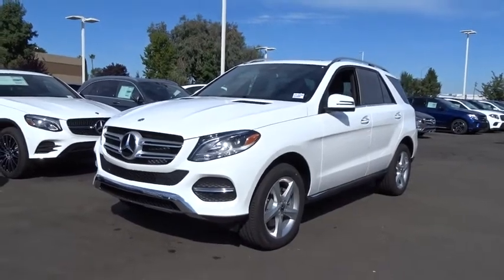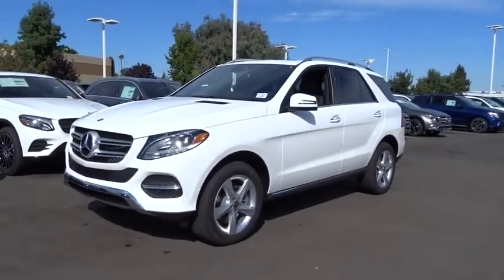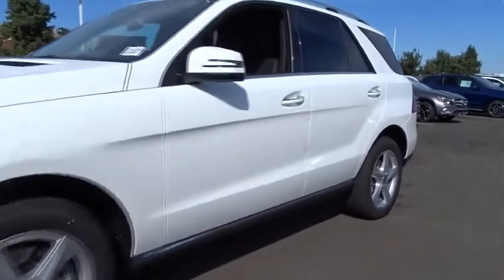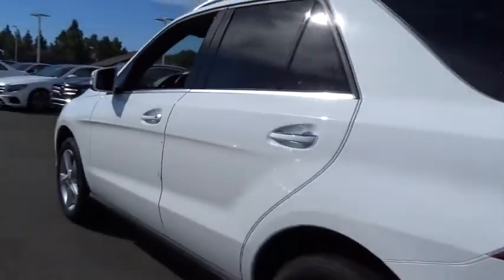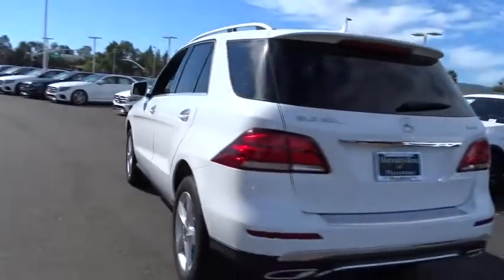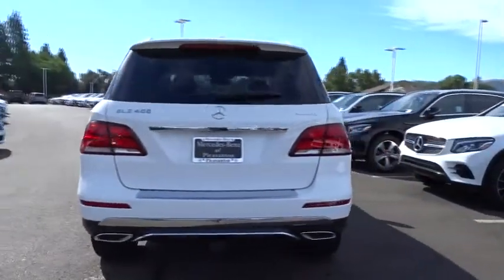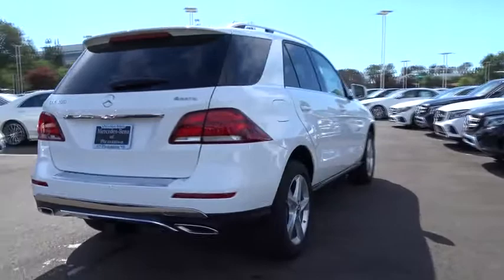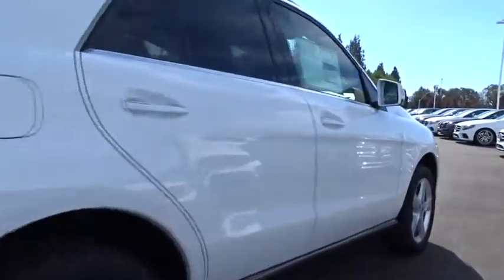2019 Mercedes-Benz GLE Pleasanton, Walnut Creek, Fremont, San Jose, Livermore, CA 19-0256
2019 Mercedes-Benz GLE
2019 Mercedes-Benz GLE GLE 400 - Stock#: 19-0256 - VIN#: 4JGDA5GB7KB206020